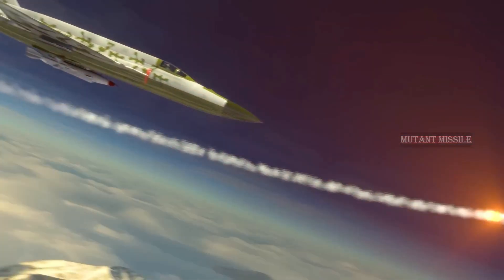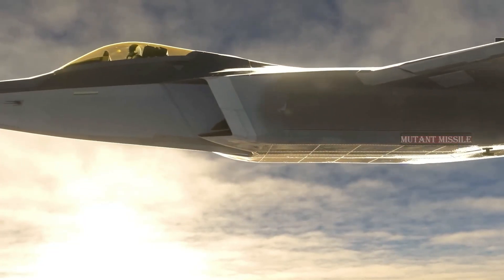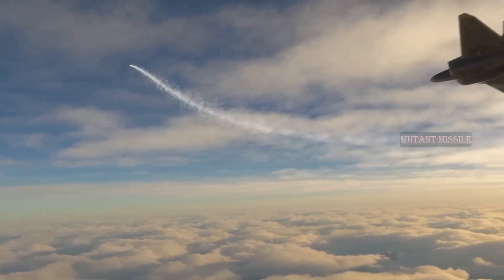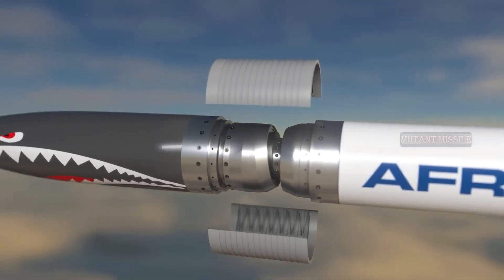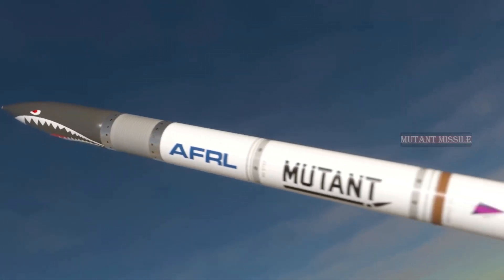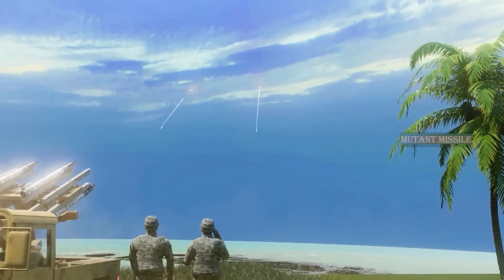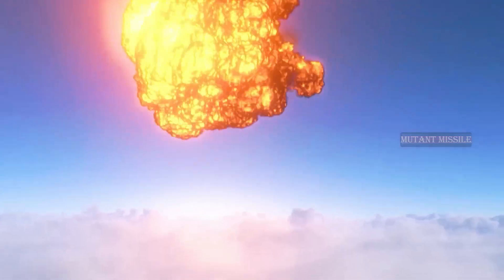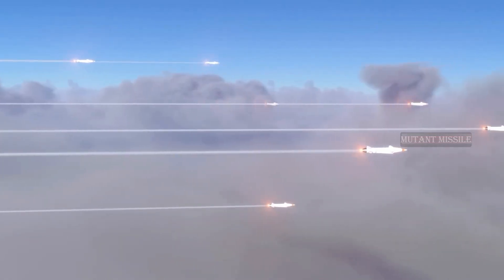Exploring the Pinnacle of Precision Strike: The World’s Best Cruise Missiles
Cruise missiles represent the apex of guided military weaponry, capable of delivering precise strikes at long ranges with a variety of payloads.